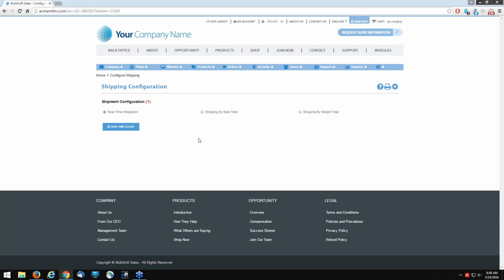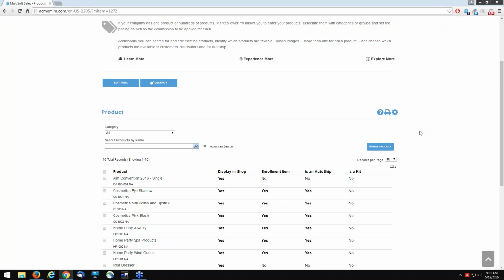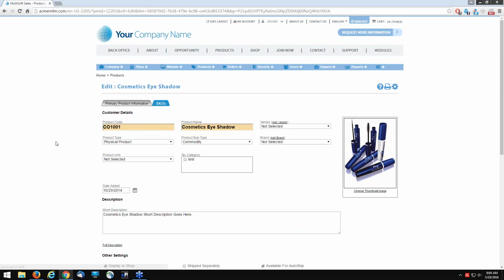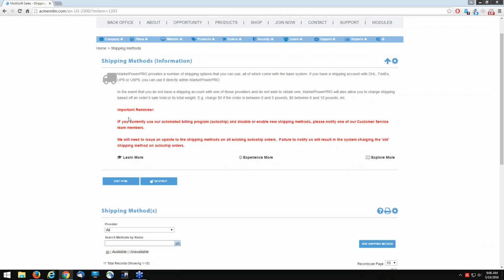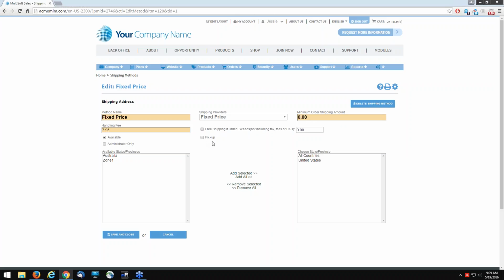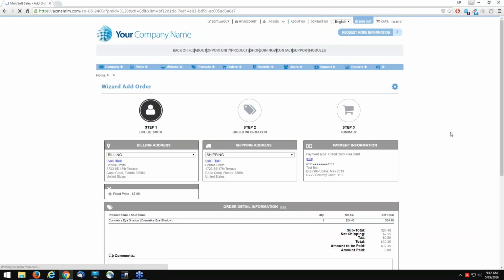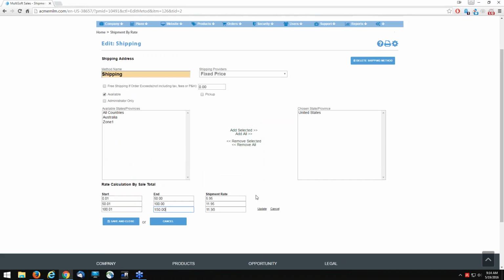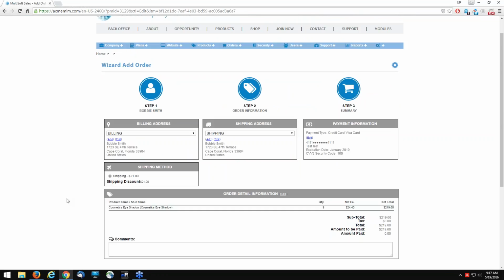MarketPowerPRO Training on Handling Fee in Shipping